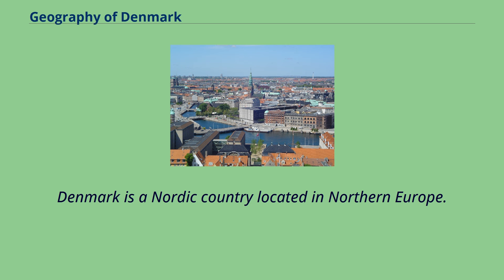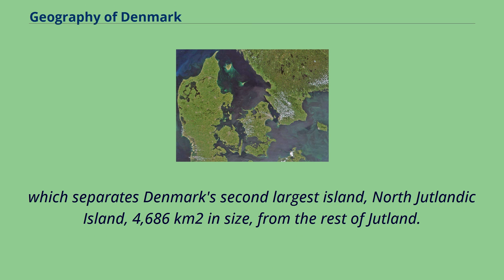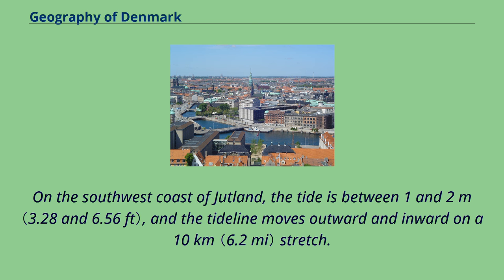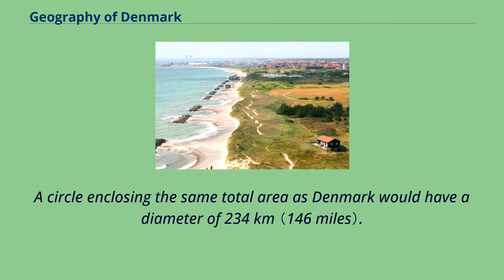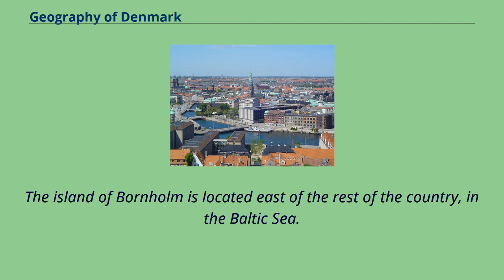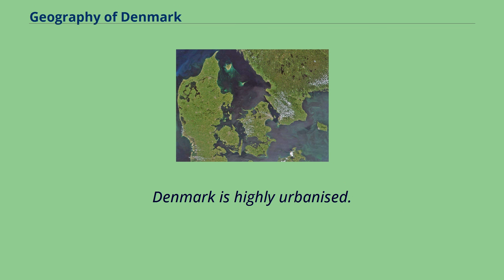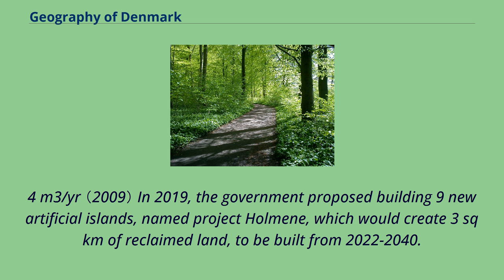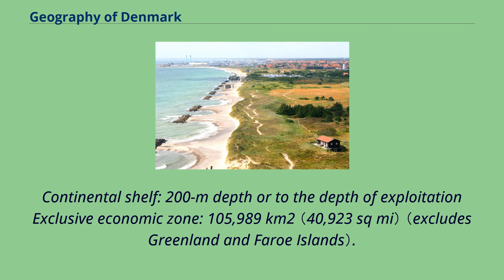Geography of Denmark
Denmark is a Nordic country located in Northern Europe.
It consists of the Jutland peninsula and several islands in the Baltic sea, referred to as the Danish Archipelago.
Denmark is located southwest of Sweden and due south of Norway and is bordered by the German state （and former possession） Schleswig-Holstein to the south, on Denmark's only land border, 68 kilometres （42 miles） long.
Denmark borders both the Baltic and North Seas along its 8,750 km （5,440 mi） tidal shoreline.
Denmark's general coastline is much shorter, at 1,701 km （1,057 mi）, as it would not include most of the 1,419 offshore islands （each defined as exceeding 100 square metres in area） and the 180 km long Limfjorden,
which separates Denmark's second largest island, North Jutlandic Island, 4,686 km2 in size, from the rest of Jutland.
No location in Denmark is further from the coast than 52 km （32 mi）.
The land area of Denmark is estimated to be 43,094 km2 （16,639 sq mi）.
However, it cannot be stated exactly since the ocean constantly erodes and adds material to the coastline, and there are human land reclamation projects.
On the southwest coast of Jutland, the tide is between 1 and 2 m （3.28 and 6.56 ft）, and the tideline moves outward and inward on a 10 km （6.2 mi） stretch.
A recent global remote sensing analysis suggested that there were 607km² of tidal flats in Denmark, making it the 42nd ranked country in terms of tidal flat extent.
Denmark has an Exclusive Economic Zone of 105,989 km2 （40,923 sq mi）.
When including Greenland and the Faroe Islands the EEZ is the 15th largest in the world with 2,220,093 km2 （857,183 sq mi）.
A circle enclosing the same total area as Denmark would have a diameter of 234 km （146 miles）.
Denmark has 443 named islands （1,419 islands above 100 m2）, of which 72 are inhabited （as of 1 January 2007, Statistics Denmark）.
The largest islands are Zealand （Sjæl...